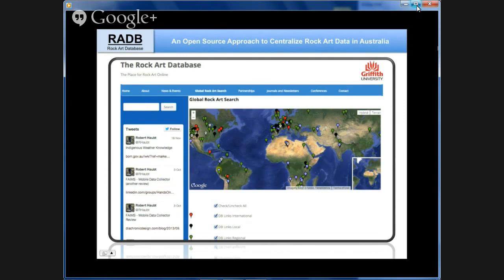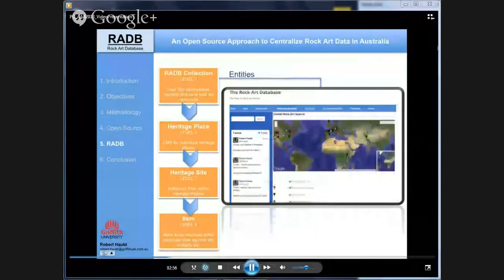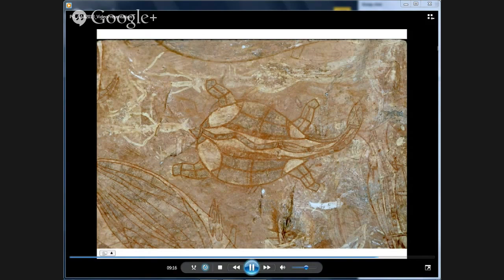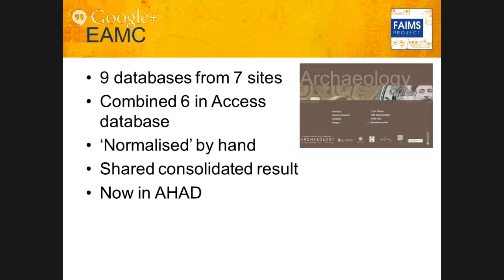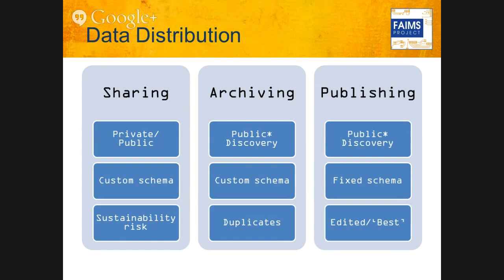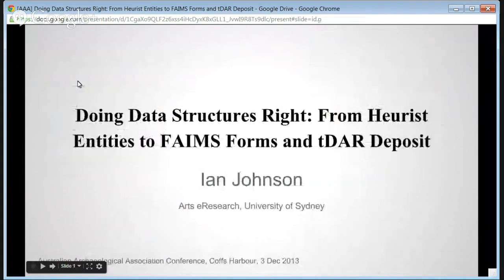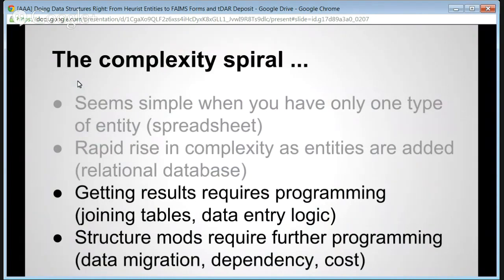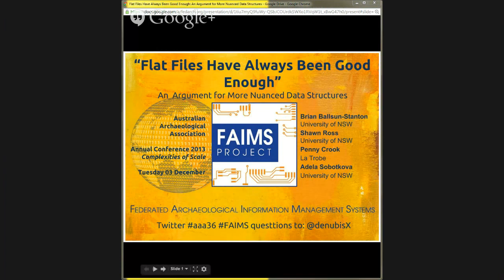AAA36 Complexities of Scale - Scale and Granularity in Archaeological Data Management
A panel at The Australian Archaeological Association Conference #36 in Coff's Harbour Australia with the following sessions:

An Open Source Approach to Centralise Rock Art Data in Australia
by: Robert Haubt

Points of Comparison: Finding the right scale for new and legacy datasets in Australian archaeology
by: Penny Crook

Flat files have always been good enough: an argument for more nuanced data structures.
by: Brian Ballsun-Stanton

Doing data structures right: from Heurist entities to FAIMS forms and tDAR Deposit
by: Ian Johnson

I'm in the field now - Send me your App!
by: Shawn Ross

Aren't you just reinventing ArcPAD? Geospatial and structured data in the FAIMS mobile platform
by:Adela Sobotkova